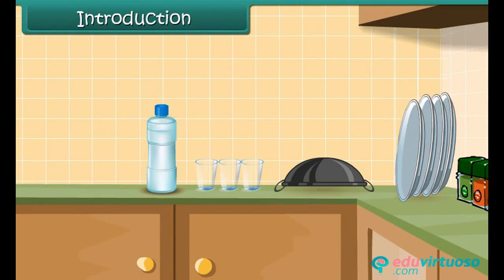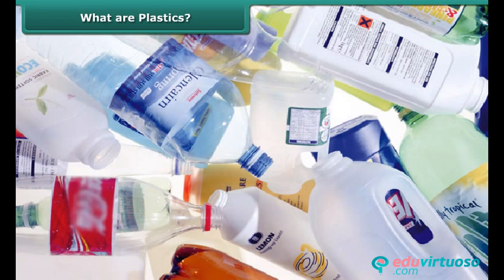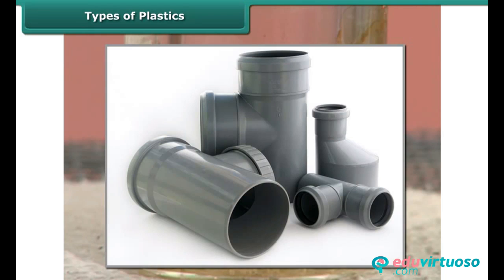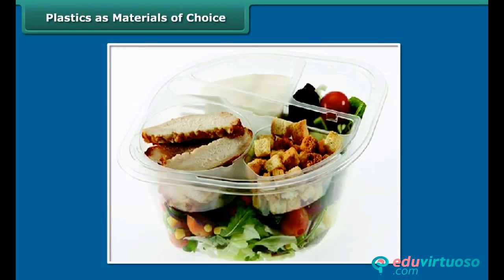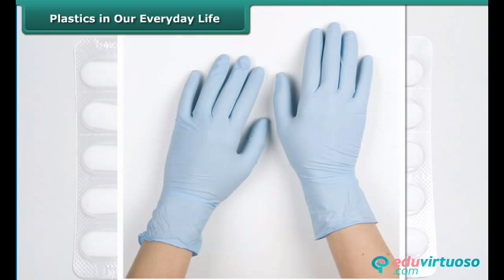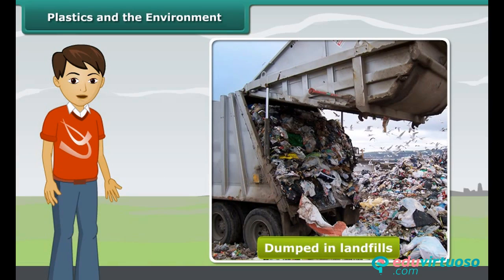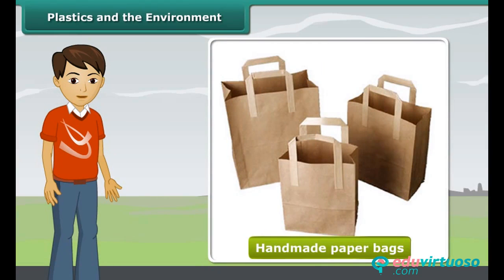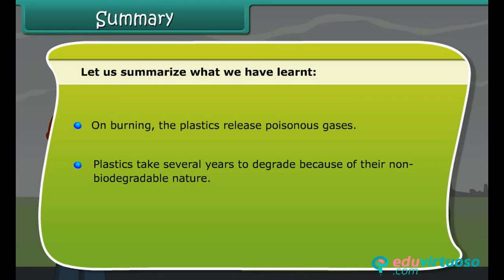Grade 8 | Science | Plastics | Free Tutorial | CBSE | ICSE | State Board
**Plastics | Class 8 | Science | Chemistry | CBSE | ICSE | FREE Tutorial**

🔬 **Welcome to our FREE science tutorial on Plastics!** 🌟

Your kitchen shelves must be neatly arranged with rows of food containers mostly made up of plastics. Plastics have taken so much prominence in our lives now that we have replaced materials like aluminum, iron, steel, and glass with plastics. In this comprehensive lesson, we'll delve deep into the world of plastics, exploring their properties, types, and impact on our environment.

By the end of this video, you will be able to:
1. **Define Plastics**: Understand what plastics are and their chemical composition.
2. **Types of Plastics**: Differentiate between thermoplastics and thermosetting plastics.
3. **Characteristics of Plastics**: Learn about the unique properties of plastics and their significance in daily life.
4. **Environmental Impact**: Discuss the harmful effects of plastics on our environment and how we can mitigate them.

- **Introduction to Plastics**: Understand the basic definition and composition of plastics.
- **Thermoplastics vs. Thermosetting Plastics**: Learn about the two main types of plastics and their distinct properties.
- **Uses of Plastics**: Discover the various applications of plastics in everyday items, ranging from kitchenware to medical instruments.
- **Environmental Concerns**: Explore the negative impacts of plastic waste on our planet and practical steps to reduce plastic pollution.
- **Adopting the 4 R's**: Reduce, Reuse, Recycle, and Recover - essential practices for sustainable living.

### 🌐 **Join Us on Instyn!**

For more FREE tutorials and educational resources, visit [Instyn] Our platform offers a wide range of subjects and grades, making learning accessible and enjoyable for everyone. With Instyn, you get

- **High-Quality Content**: Expertly crafted lessons aligned with CBSE and ICSE curricula.
- **Interactive Learning**: Engaging videos, quizzes, and study materials to enhance understanding.
- **Completely Free**: No hidden charges, just quality education at your fingertips.

Enjoyed the video? Don't forget to:
- **Like** 👍: Show your support and appreciation.
- **Comment** 💬: Share your thoughts, questions, and feedback.
- **Share** 🤝: Spread the knowledge by sharing this video with your friends and classmates.

**Together, let's make learning fun and effective!** 🌈

Thank you for choosing Instyn for your learning journey. Let's create a brighter future, one lesson at a time! 🌟